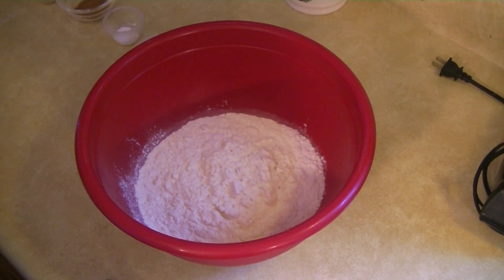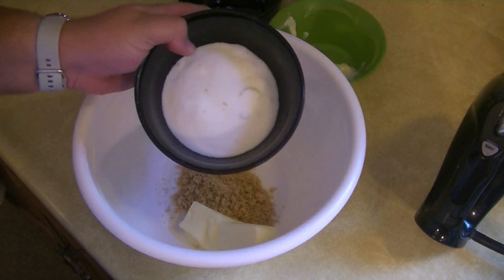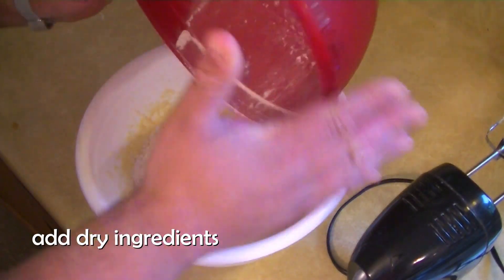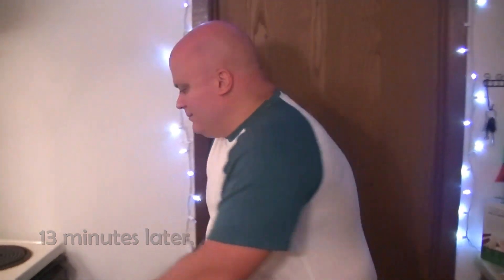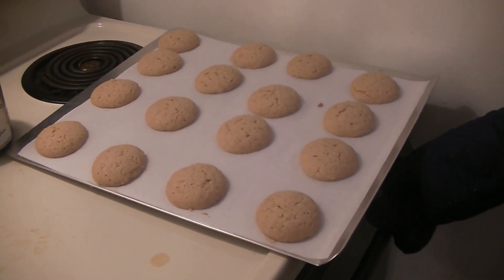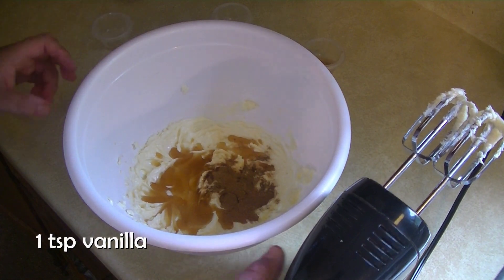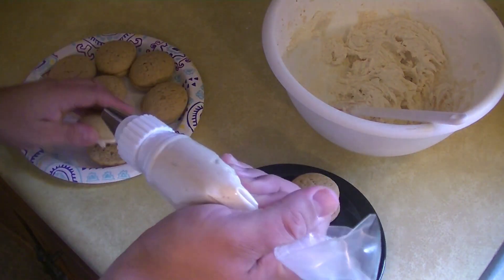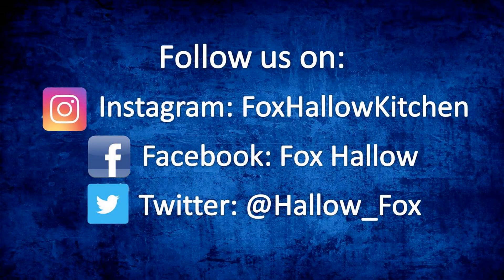Apple Spice Gobs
Fall is just around the corner and we combine the awesome flavor of apple with gobs/whoopie pies. Apple spice gobs are a wonderfully light treat to enjoy this fall season.

Apple Cinnamon Spice Gobs___

Cookies:
2 cups apple cider
3 cups flour
1 tsp baking powder
½ tsp baking soda
1½ tsp cinnamon
½ tsp ginger
½ tsp nutmeg
½ tsp salt
1 stick softened butter
¾ cup sugar
¼ cup brown sugar
3 Tbsp vegetable oil
¾ cup applesauce
2 large eggs
1 tsp vanilla

Filling:
1½ sticks softened butter
4 cups powdered sugar
½ tsp cinnamon
1/8 tsp nutmeg
1/8 tsp ginger
3 Tbsp apple cider
1 tsp vanilla

Cookies:
• Reduce the apple cider over medium high heat until ½ cup remains (about 20-25 minutes). Let cool.
• Whisk the flour, baking powder, baking soda, salt, cinnamon, ginger and nutmeg together in a bowl.
• In another bowl, beat the butter and sugars together until creamed. Add oil, applesauce, eggs and vanilla. Beat until combined.
• Add the dry ingredients to the wet ingredients. Pour in the reduced cider. Mix until completely combined.
• Scoop out mounds of batter onto parchment-lined cookie sheets.
• Bake for 12-14 minutes at 350°, until edges are slightly browned and the tops spring back when lightly touched.
• Cool completely.
Filling:
• Beat the softened butter on high speed until completely smooth and creamy.
• Add the remaining ingredients and beat until combined. Add more cider if the mixture is too thick.
Assembly:
• Pair up the cookies based on their size. Spread or pipe filling onto one side and sandwich together. Repeat with the remaining cookies.